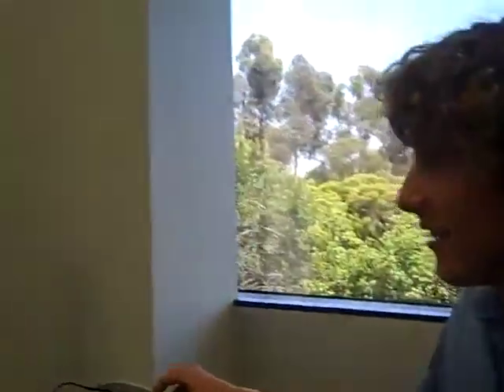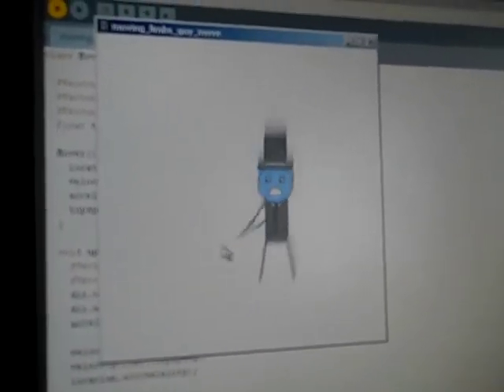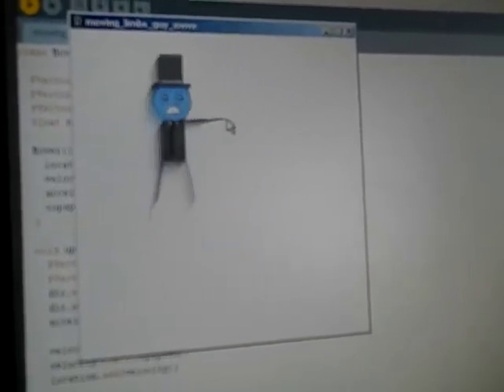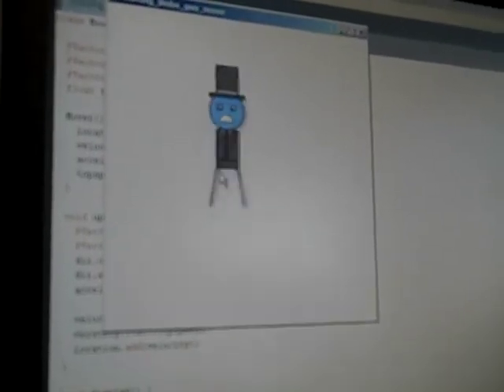Michael - Processing Final Presentation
Michael, a student at the UCSD Extension summer program hosted by Fab Lab San Diego explains his work in Processing.  This course was a one-week intensive in which students learned about interface design and control, as well as coding basics.